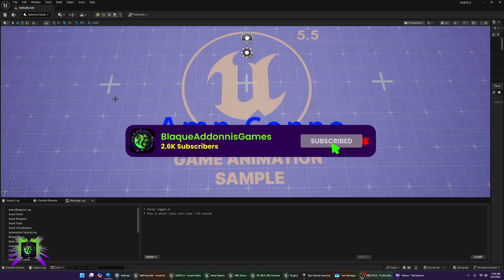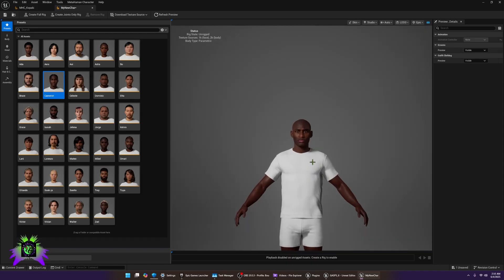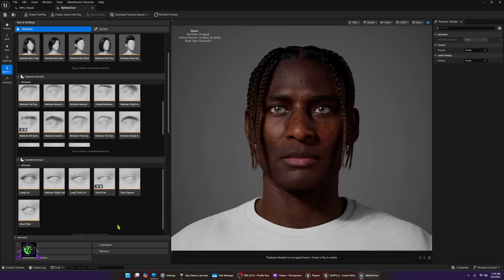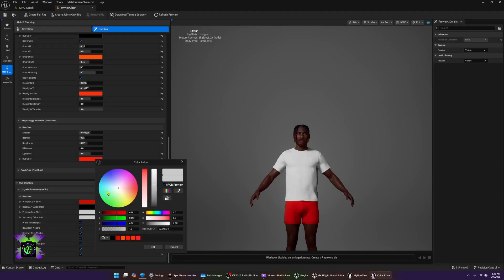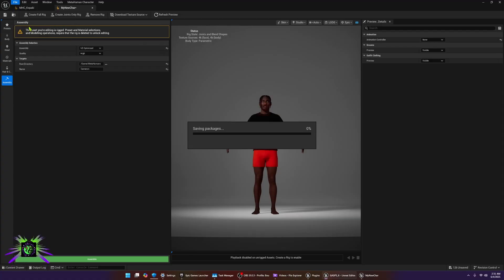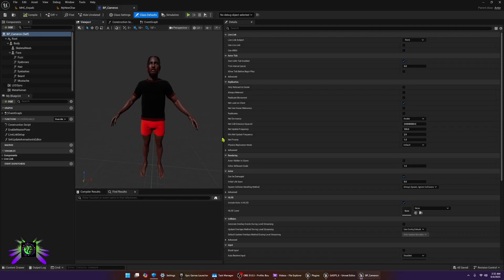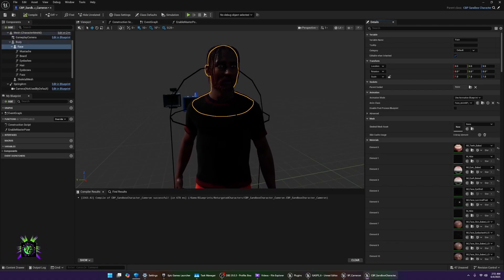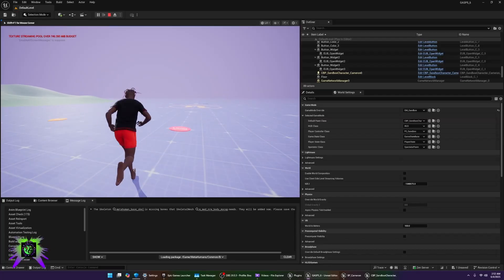How To Create And Add New Metahuman In GASP Unreal Engine 5.6 Tutorial - Beginner Friendly!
This is a tutorial on how to set up and use the new Metahuman Creator System inside the Game Animation Sample Project for Unreal Engine 5.6. You will need a fresh copy of the Game Animation Sample Project to follow along. Hope this helps.